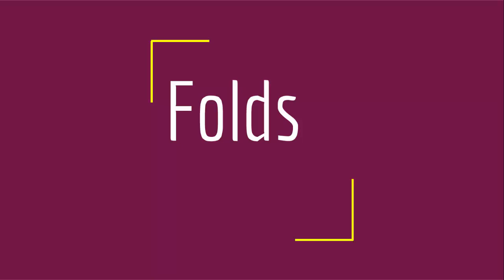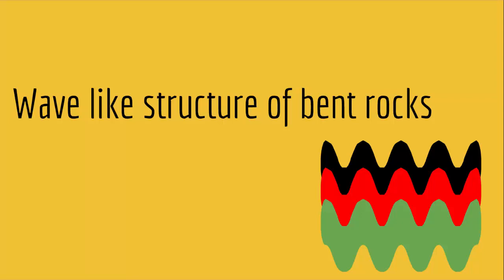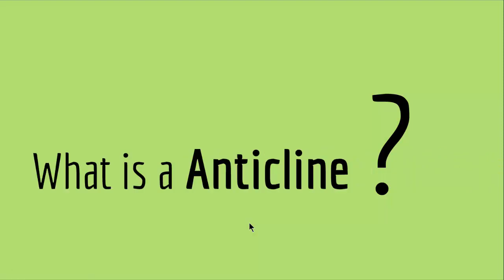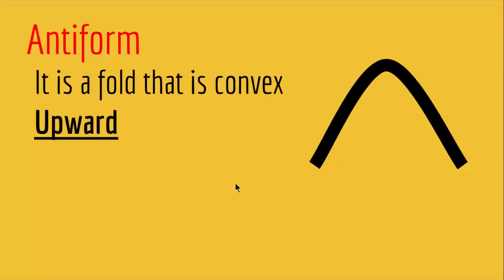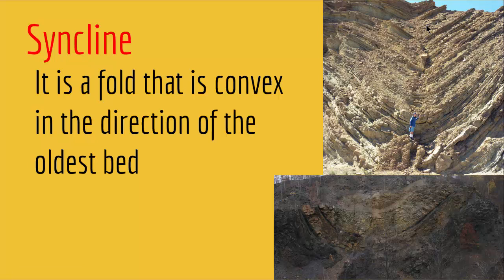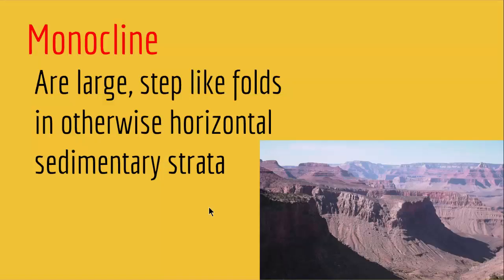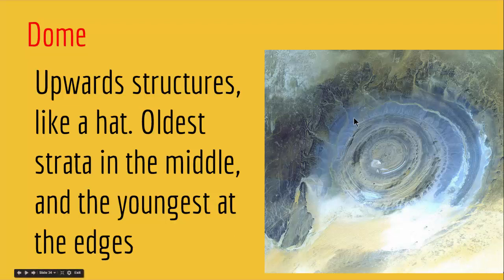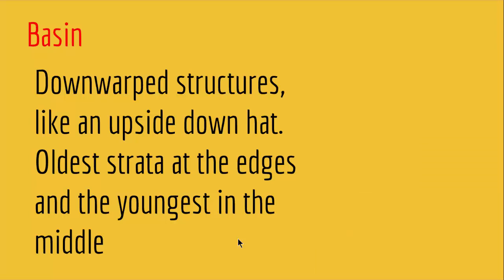Folds and Crustal Deformation